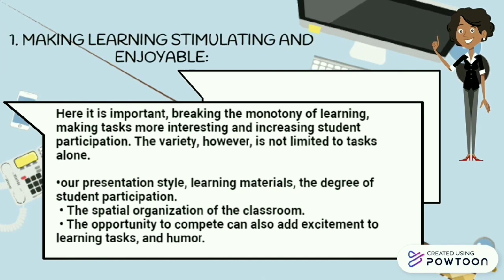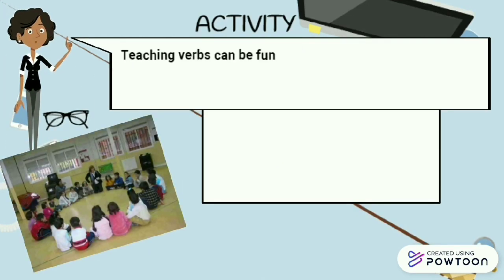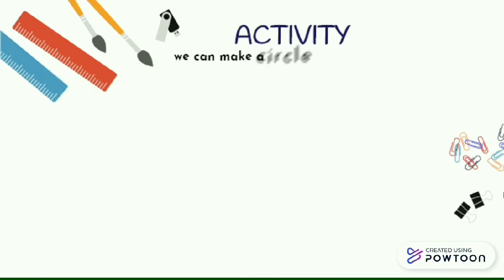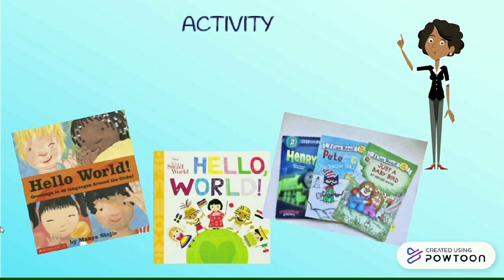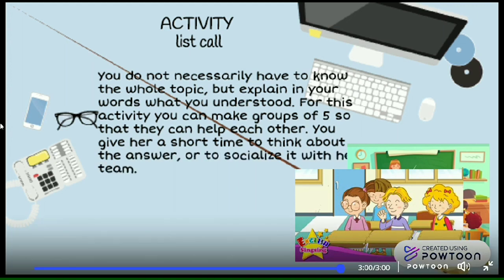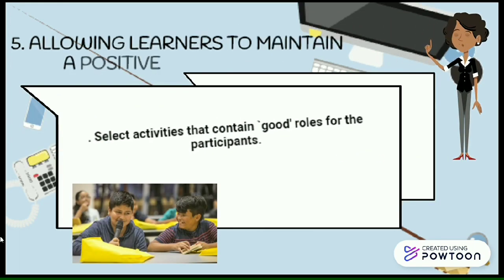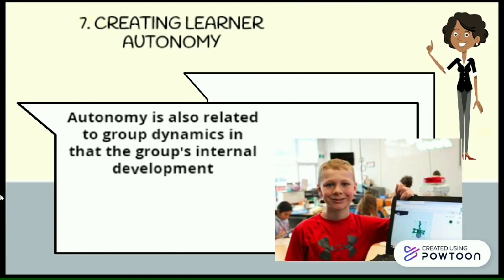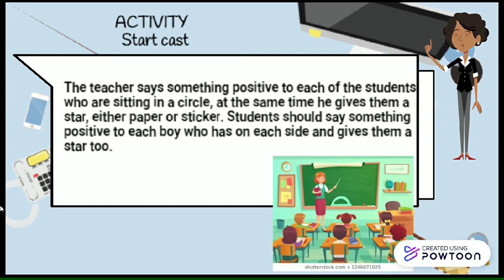English Motivation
Motivation in the classroom